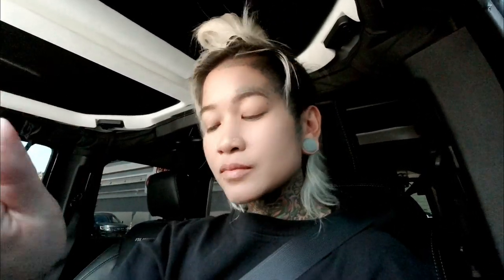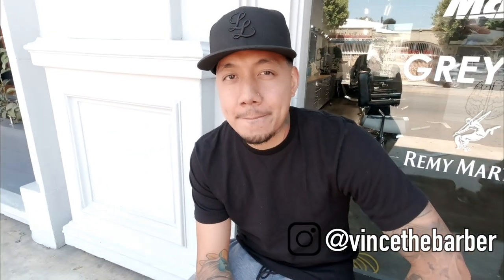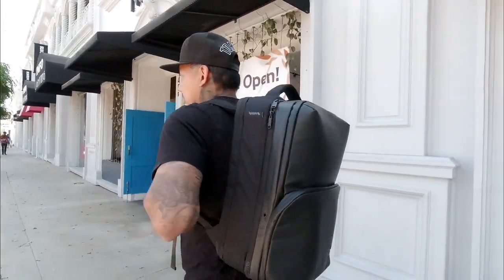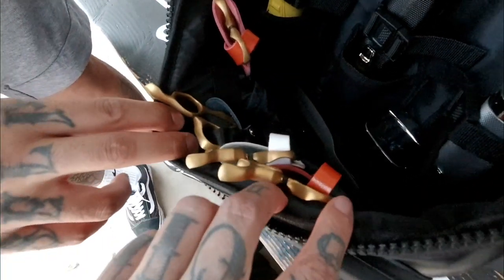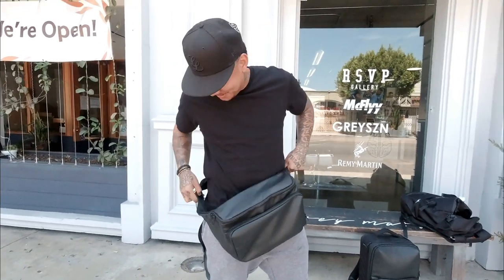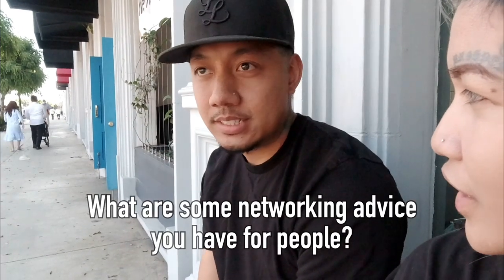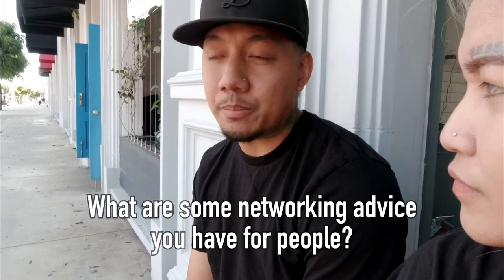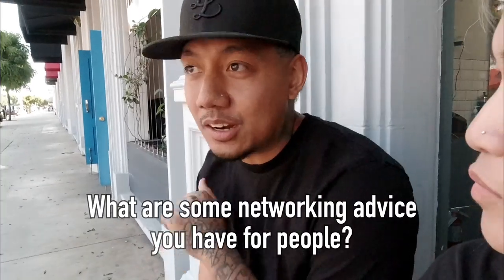Day Trip to Visit A-List Barber Vince in LA! TIPS & Advice (MUST WATCH)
Hi Ya’ll and welcome back!!

Today I’m going to head out to catch up with Vince the barber! A few years back when I first made the move to work in LA, I had the opportunity to work alongside him and many other talented barbers. Through networking, I feel grateful for the relationships I’ve created. More than a barber, he’s family for life and that’s the beauty of this industry. We can connect even easier than before and together we can help each other and grow! Being in LA taught me a lot because it’s so highly competitive, it forced me out of my comfort to speak out, ask questions, build myself up to ask for collaborations with others, how to REBUILD clientele, and work with high end clients and learn about how to align myself up with these types of customers. You’ll also find in this video, some details about Vince’s new products. Make sure to catch our IG live coming up as we announce our next giveaway!!

Follow Vince!